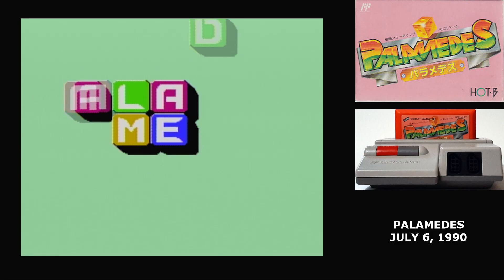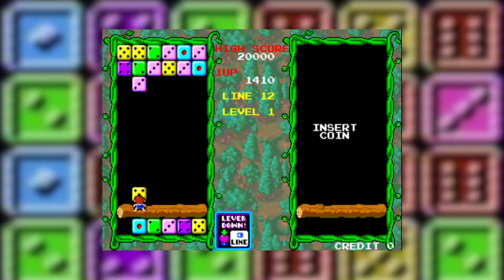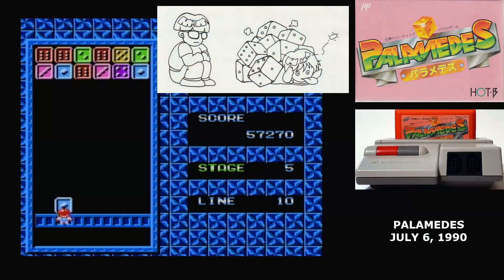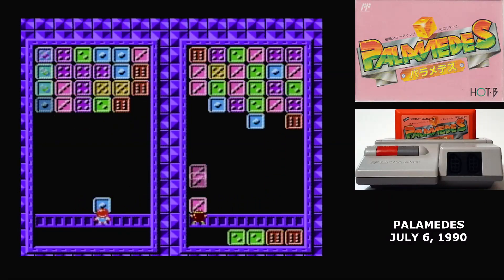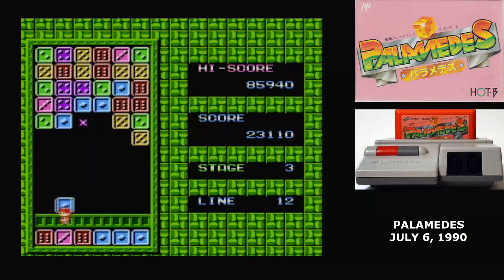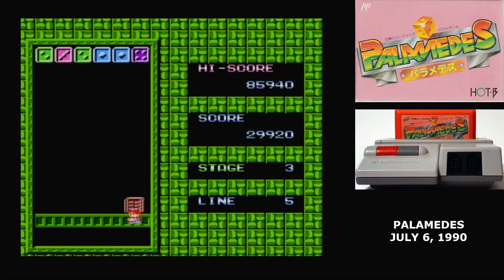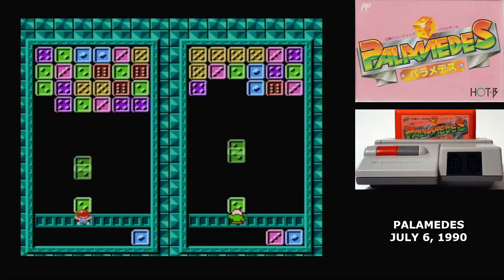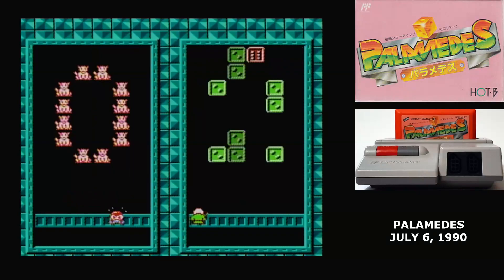Famidaily - Episode 0642 - Palamedes (パラメデス)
What if there was Tetris, but with dice?